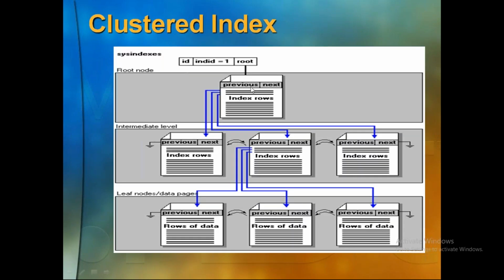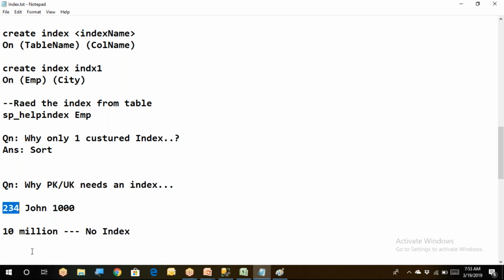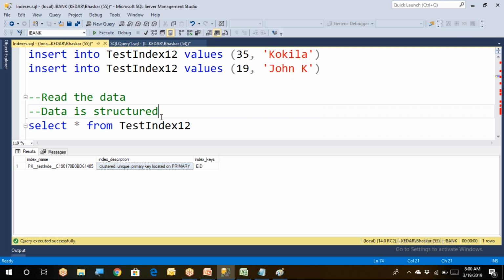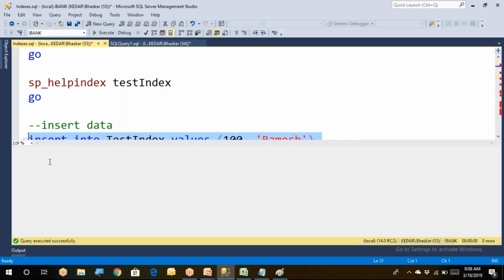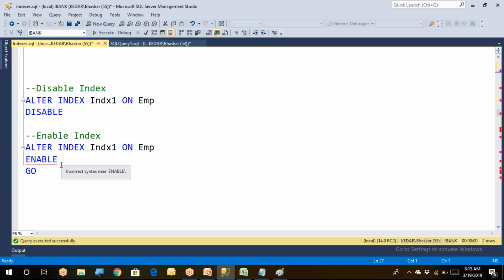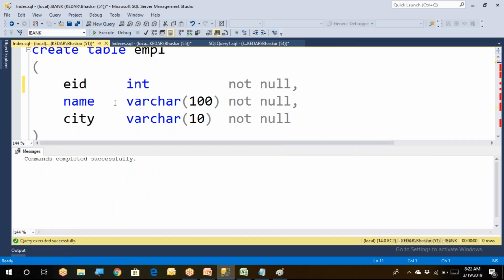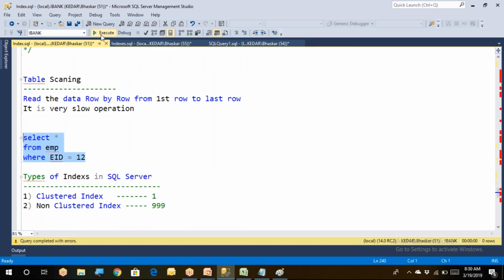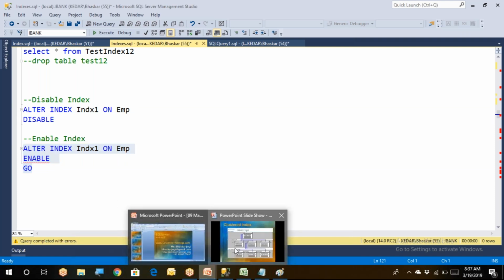SQL Server session 13 Indexes Part3